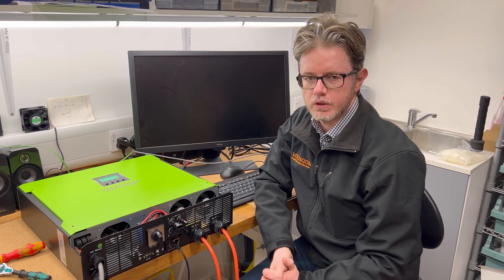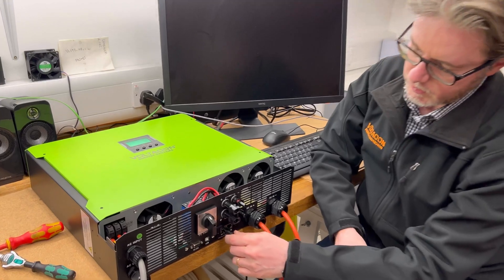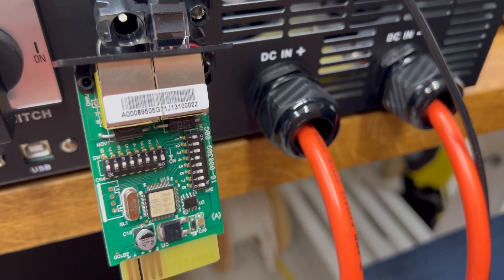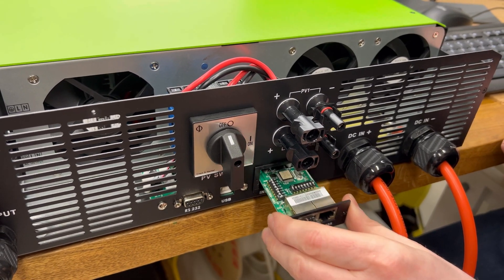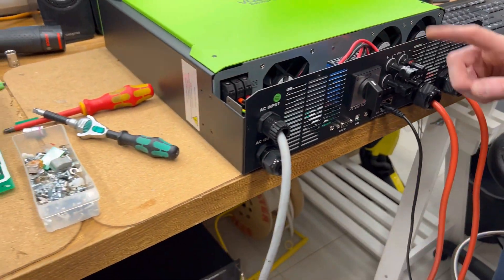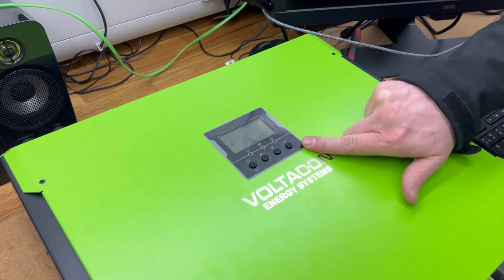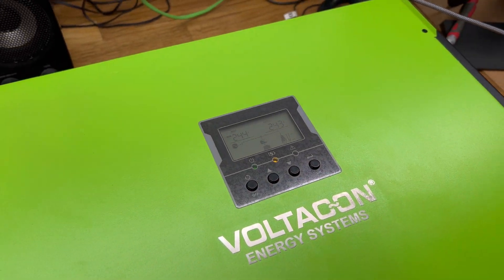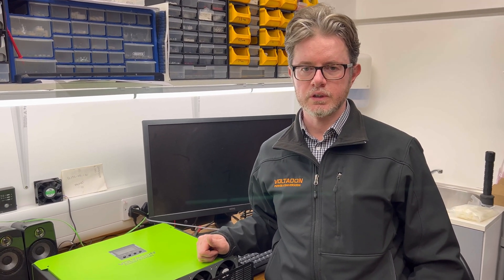How to link 5.5kW Hybrid Inverter External BMS Card 485 with Pylontech Battery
The Hybrid solar inverter from Voltacon has an port where a BMS 485 card or an energy meter Modbus card can be connected. In this video we connected the BMS card with RJ45 interface. The ethernet cable supplied with the card is compatible with Pylontech US2000C, US3000C and the new US5000 battery. Please check the pin configuration before you insert the card to the intelligent port.

When the battery is succefully paired with the inverter, the frame of the battery icon is flashing.